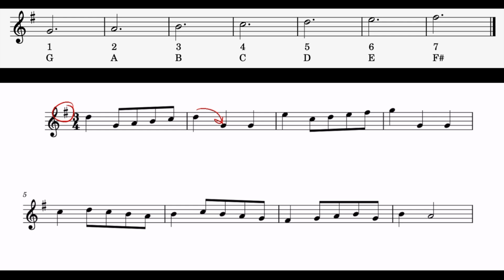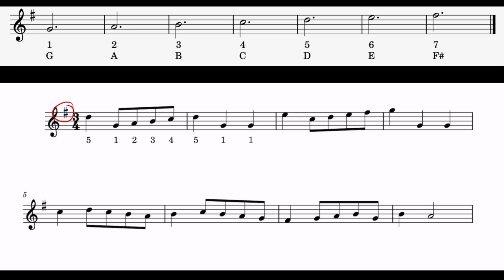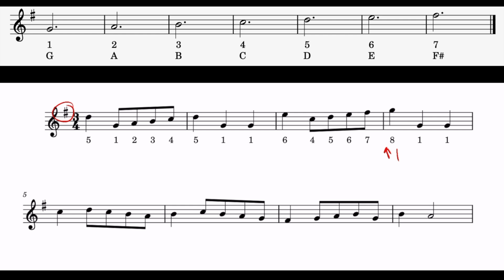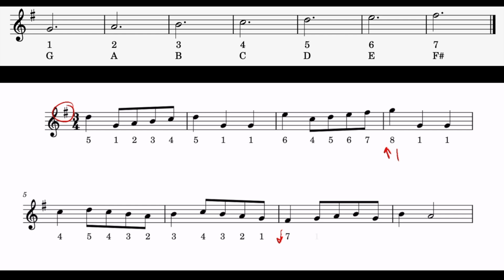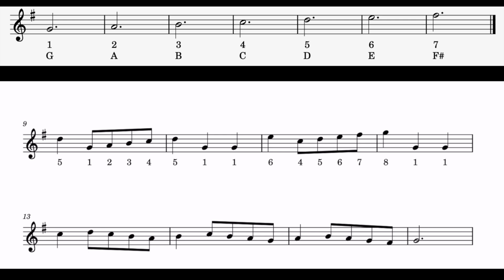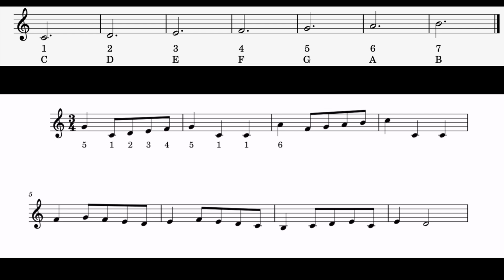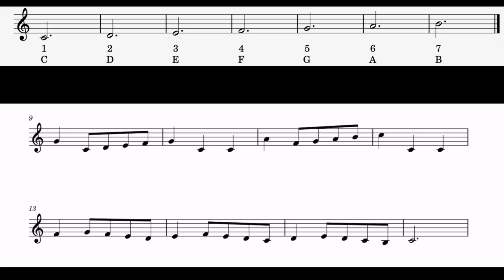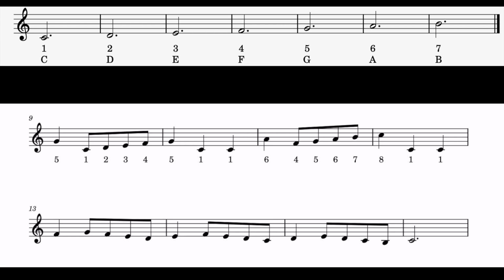analysing melodies with scale degrees - part two!!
In our last scale degree video we introduced the idea of analysing melodies using scale degrees, and how to then transpose the melodies to another key! After reading through the comments, I decided to put together a follow up video with another example, and a hopefully clearer video style! The piece we work through is Johann Sebastian Bach's Minuet in G :)